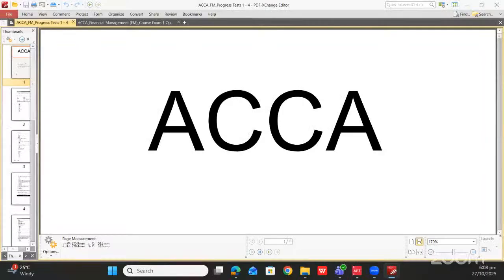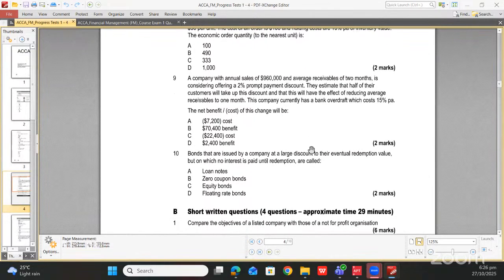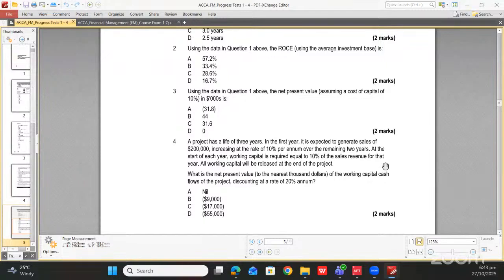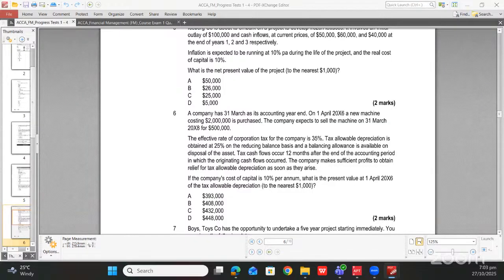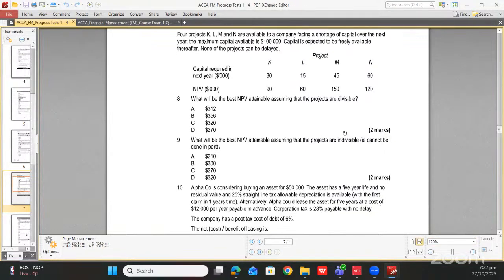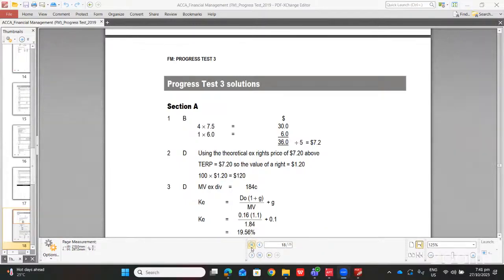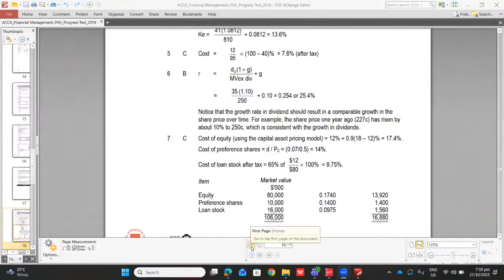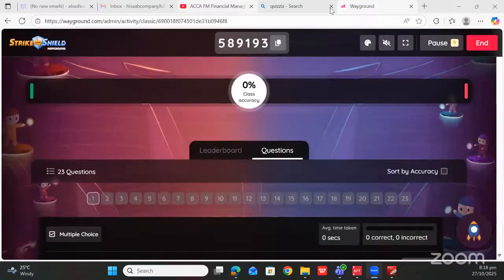ACCA FM Financial Management Revision 2